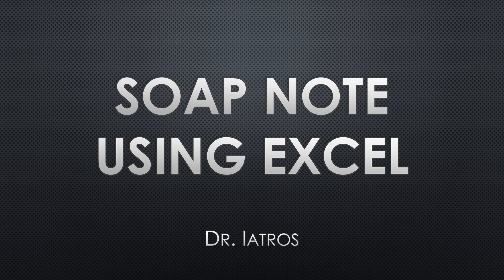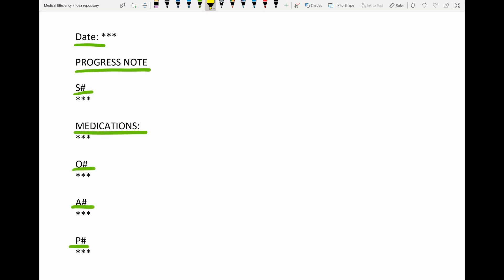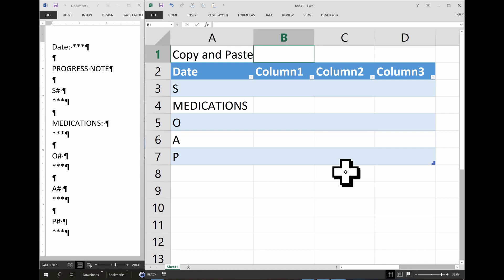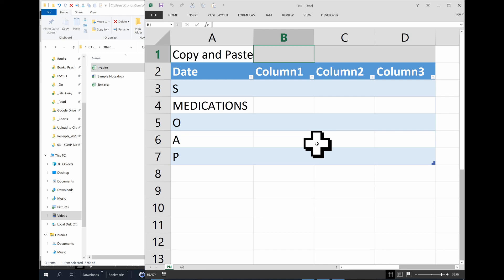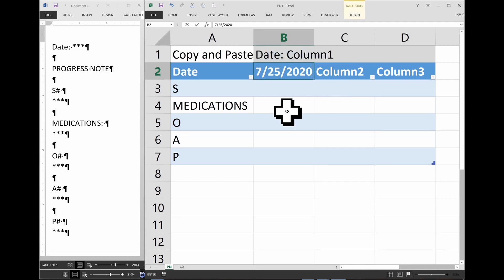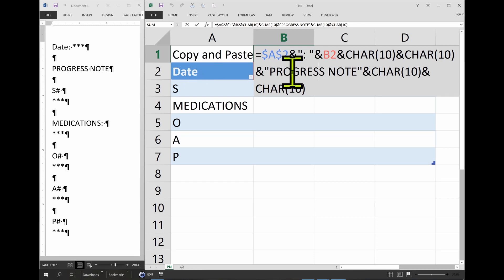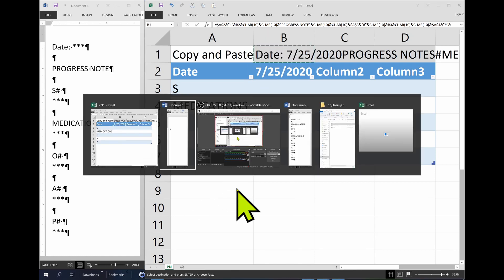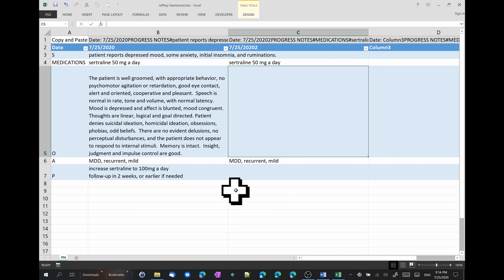SOAP Note Template Using Excel - Freedom from EMR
This is how you build your first SOAP note using Excel. You can then paste your note into whatever EMR you choose (or are forced) to use. With each visit in a column, it's really easy to go back in time and see what was happening with the patient.